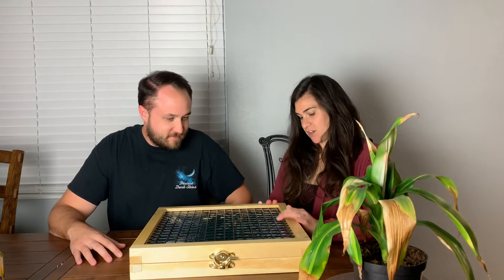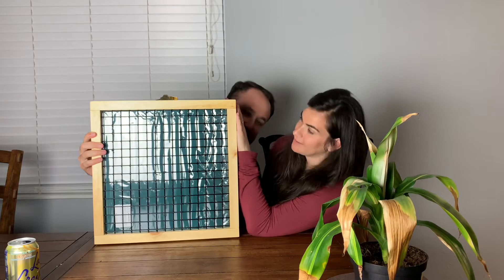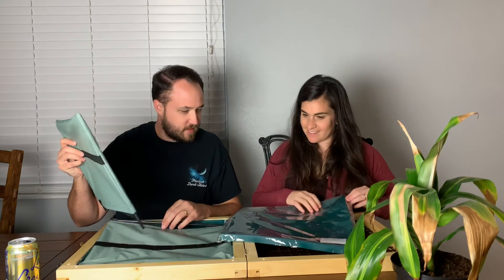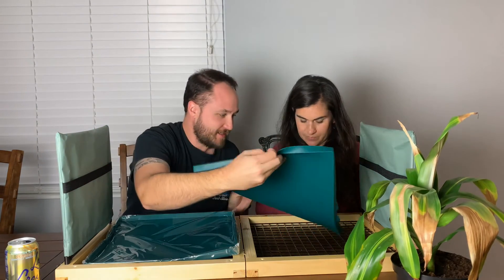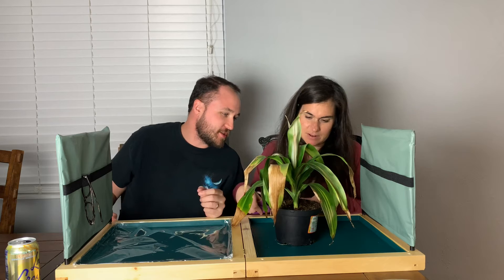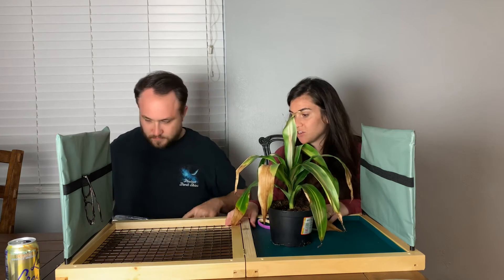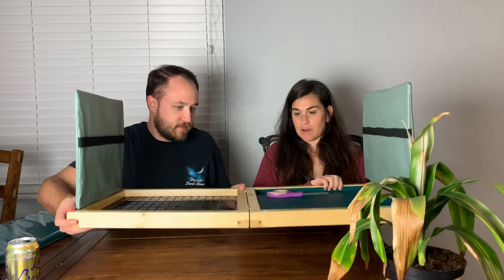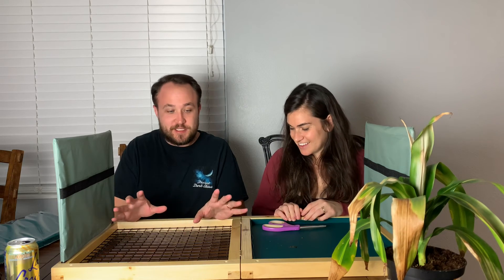Plantfolio Indoor Potting Station Review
In this video Scooch and Steve review the popular home gardening product for indoor potting, Plantfolio. Perfect tool to get potting done for beginner gardeners in smaller spaces!